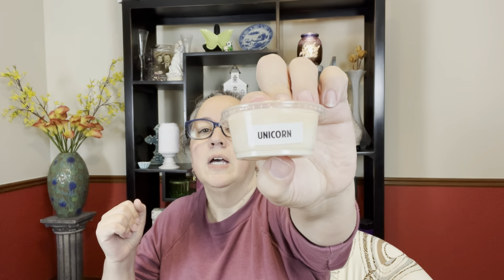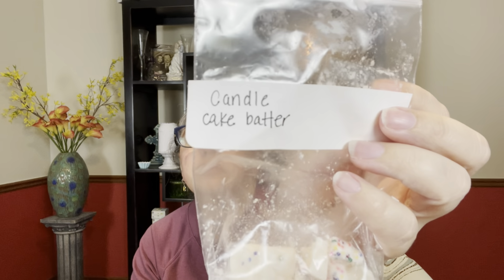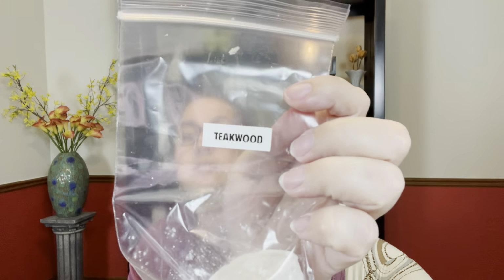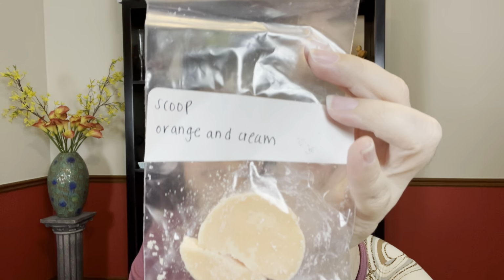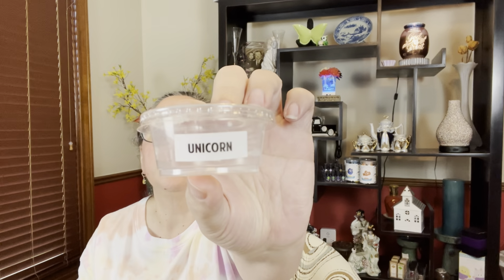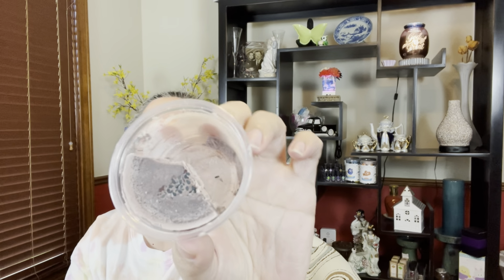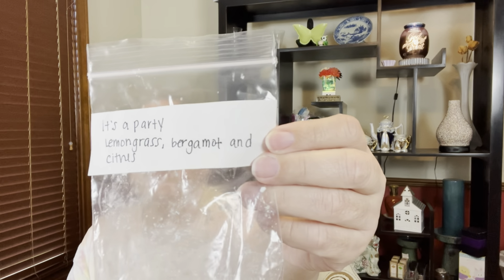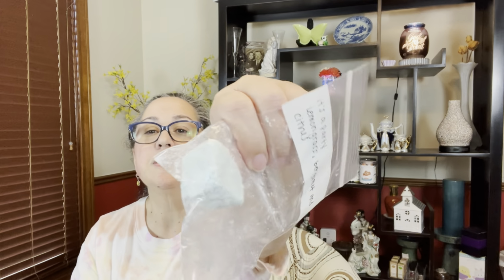Soy Melt Shop - Haul, 1st Sniff & Warm Review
I thought I would try something a little different with my purchase from Soy Melt Shop (on Etsy). I thought I would consolidate my videos showing the first sniffs and my review after warming. I hope you enjoy this format.

Here is the link for the Etsy store: